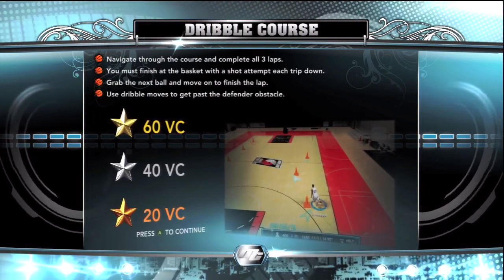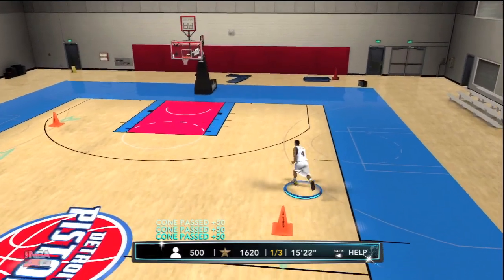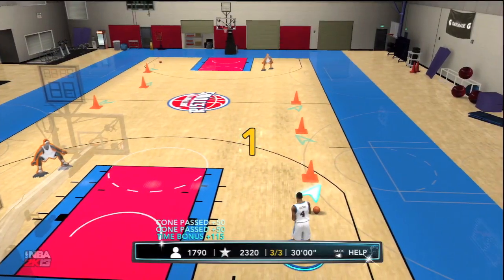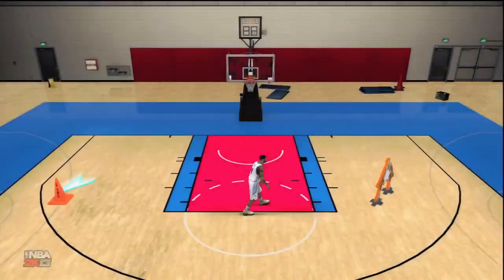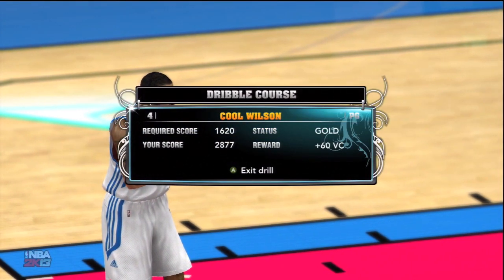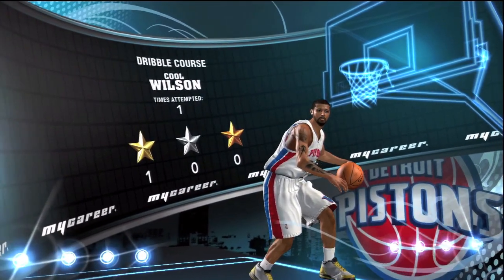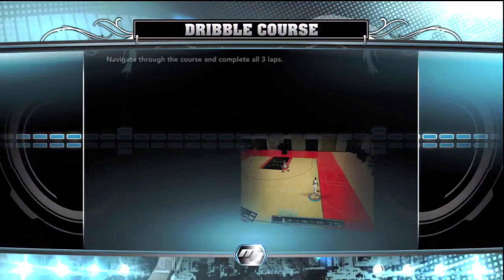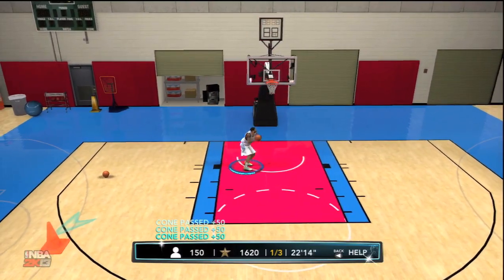NBA 2K13 How to Get Gold Star on Dribble Course Every time / Get A Lot of VC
"NBA 2k13 How to alley oop"
"NBA 2k13 How to win on Hall of Fame"
"NBA 2k13 How to dunk"

"How to use an Athletic PG in Nba 2k13"

"NBA 2k13 my player cheats"
"How to make a good NBA 2k13 My Career"
"How to get a lot of skill points in NBA 2k13 My Player"
"NBA 2k13 assists record broken"
"NBA 2k13 Walt Chamberlain record 100 Points"
"NBA 2k13 How to use the control stick"

Description Tags:
"NBA 2k13 My Career" "NBA 2k13 Gameplay" "NBA 2k13 Official Trailer" "NBA 2k13 Athletic PG" "Hall of Fame" "Xbox 360" PS3 "Kemba Walker" "Tips and Tricks" "Tutorial" "Rookie Roster" "NBA Debut" "NBA Draft" "NBA Finals" MVP "Mr Clutch" "Dirk Nowitzki" "Lob City" "Lob City Clips" "Charlotte Bobcats" "Oklahoma City Thunder" "The Black Mamba" "Kobe Bryant" "Los Angeles Lakers" "NBA all star game 2012" "NBA all star weekend" "Kevin Durant" "Jeremy Lin" "Michael Jordan" "The Big 3" IpodKingCarter GameFaceStudios Machinima MachinimaSports MachinimaRespawn "NBA 2K13 my player QJB" "NBA 2K13 my player ThatCoolBlackGuy" "NBA 2k13 my player Chris Smoove" "Chris Smoove" xJawz FPSRussia "2K Sports" IGNentertainment MessenjahMatt dcoopson mroperationsports smoove7182954 QJB NBA 2K13 My Player My Player NBA 2K13 My Player nba 2k13 gameplay footage all star weekend dunk contest gameplay thatcoolblackguy that cool black guy nba 2k13 my player mode